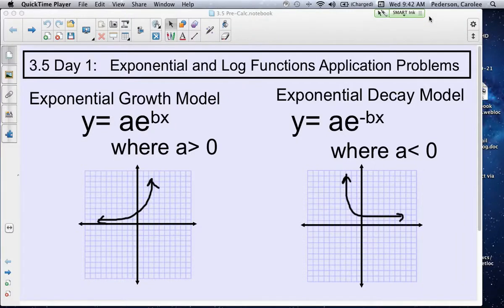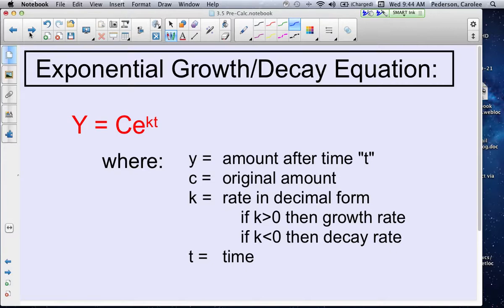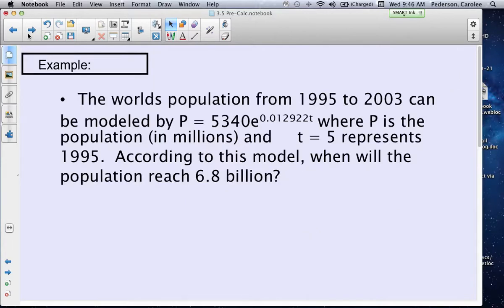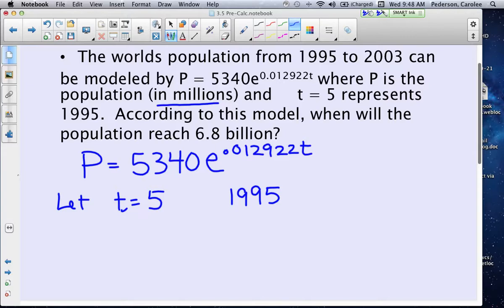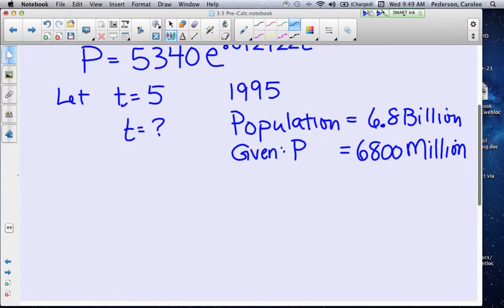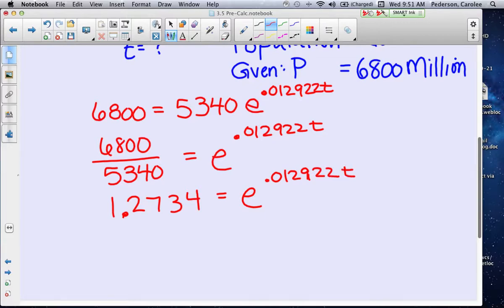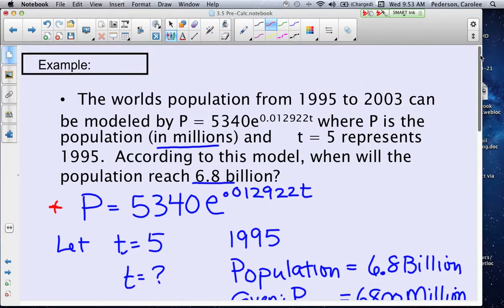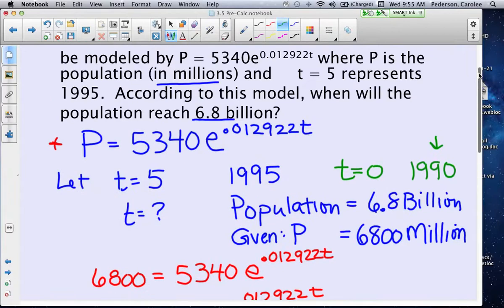3 5 Day 1 Part 1 PreCalc